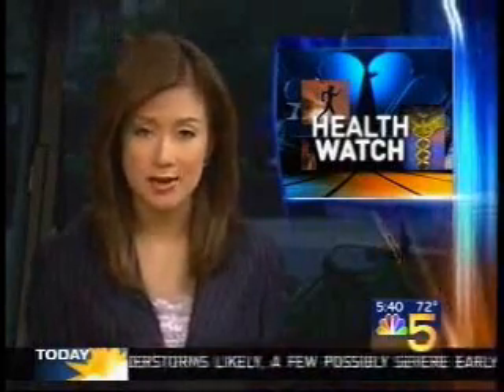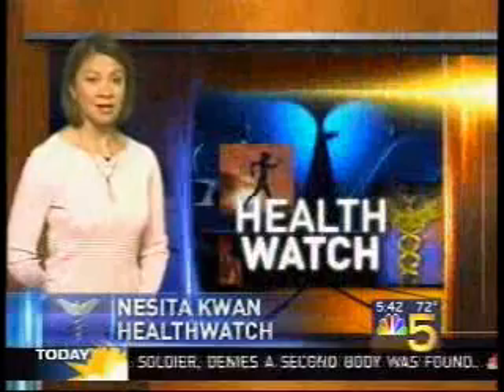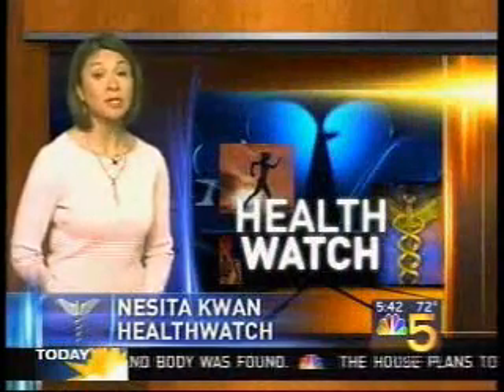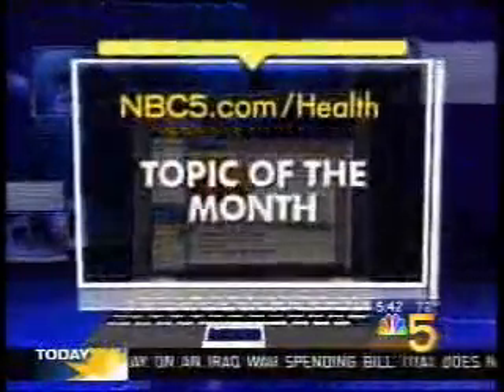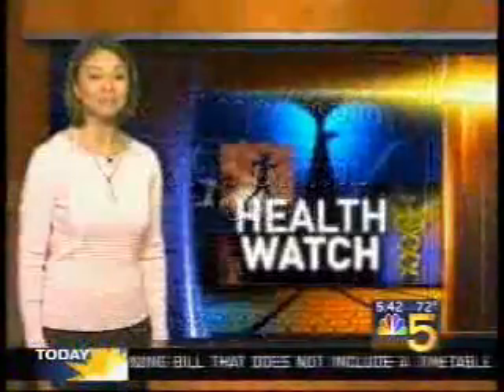NBC5 Chicago Healthwatch New Technology is Helping Stroke Patients with Vision Loss Recover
News coverage of a woman that lost part of her vision due to a stroke. Dr. Rosenberg summarizes neuroplasticity . After VRT Brains scans show new areas of the patient's brain responding.